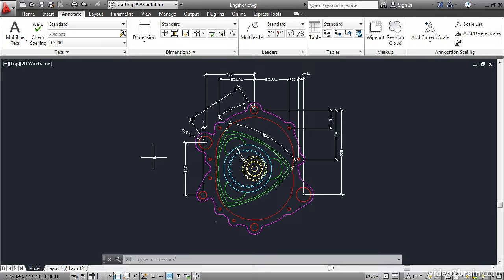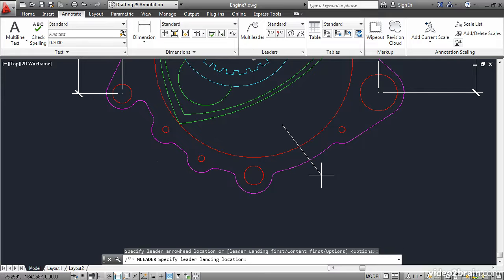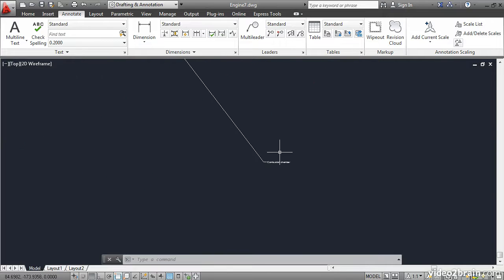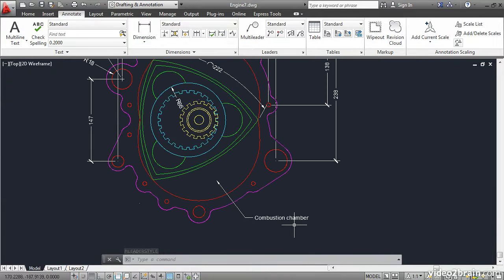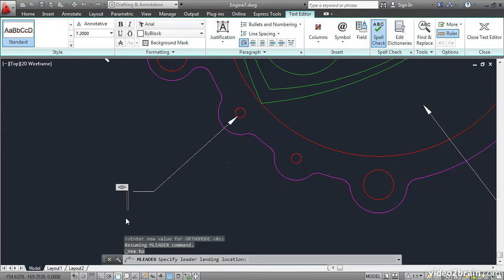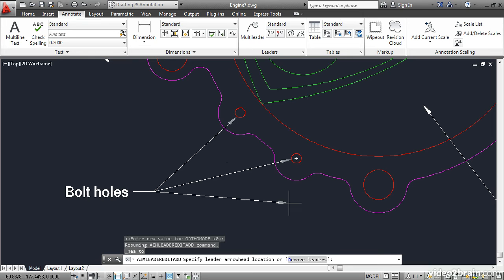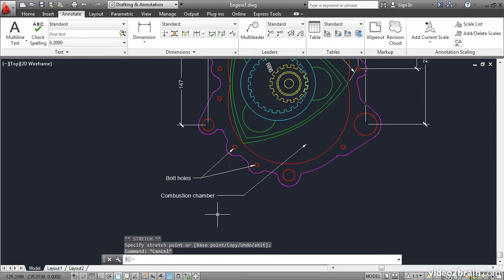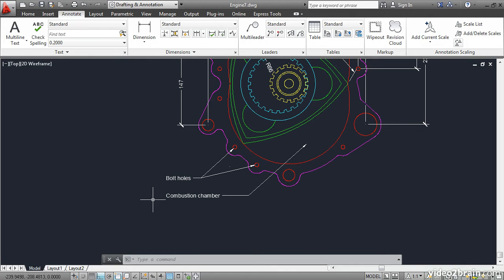AutoCAD Dimension Techniques Tutorial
@RajCAD   @Autodesk University  @RajCAD
AutoCAD Tutorials
AutoCAD 2020 Beginners Tutorial Series.